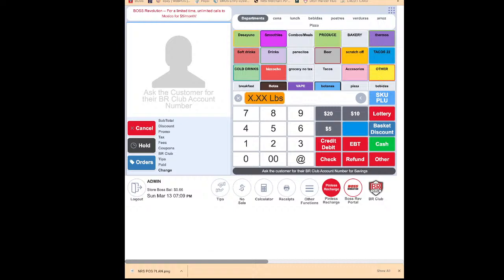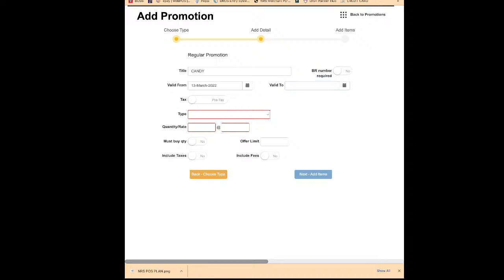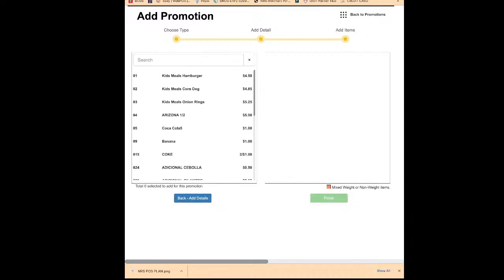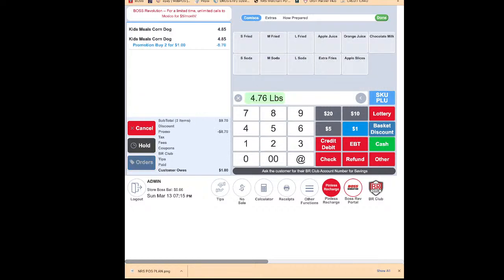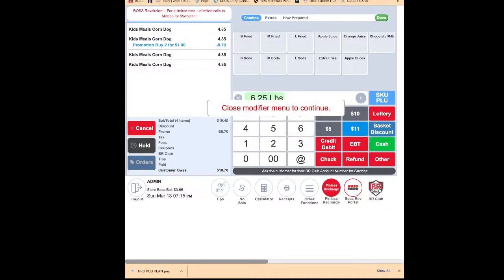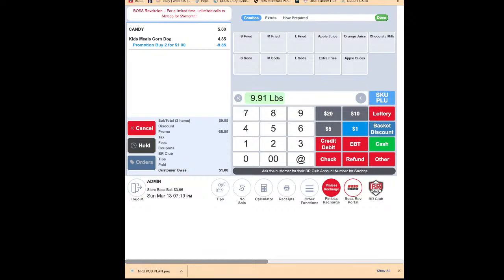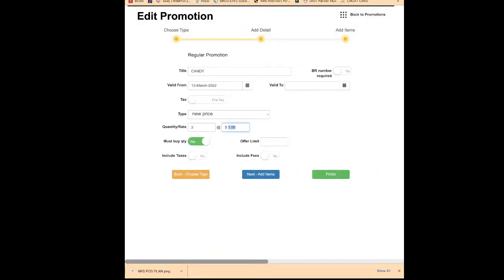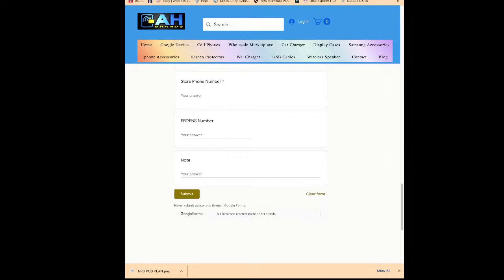How To Run Promotion on NRS Liquor Store POS System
you can learn on this video about how to run promotions on NRS plus POS system.